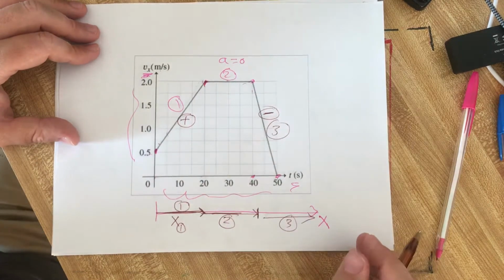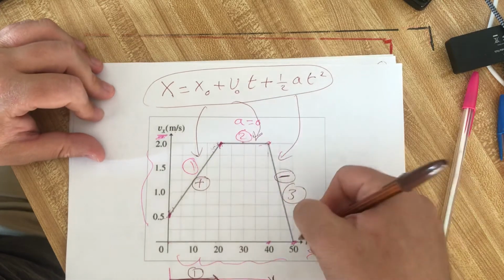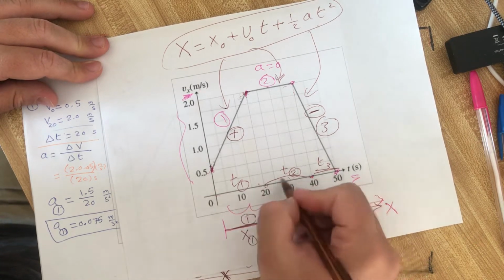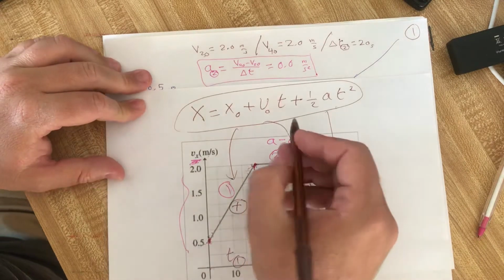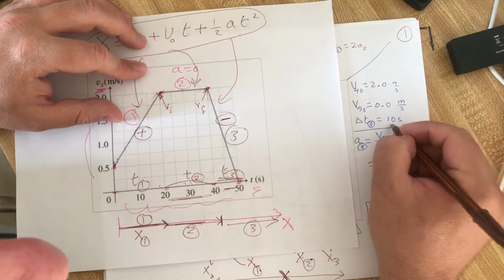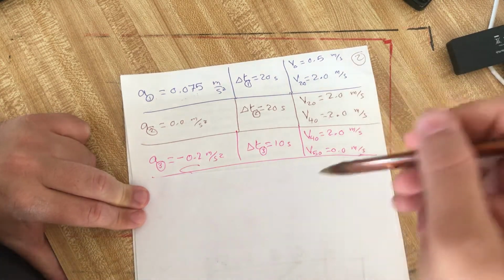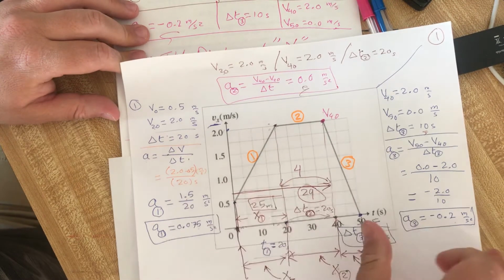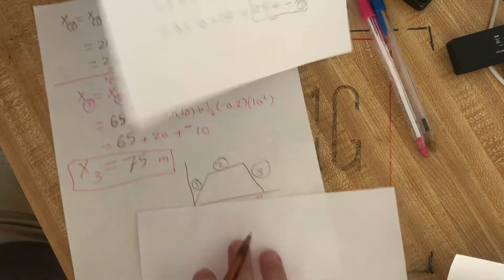May 31, 2020